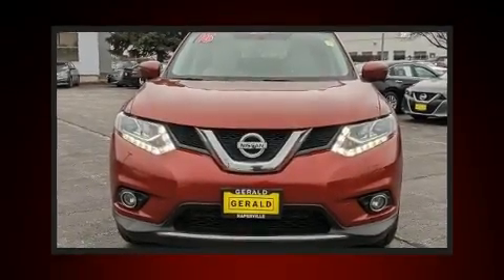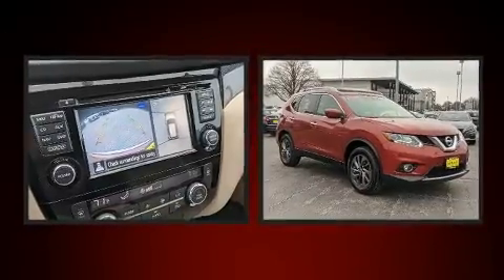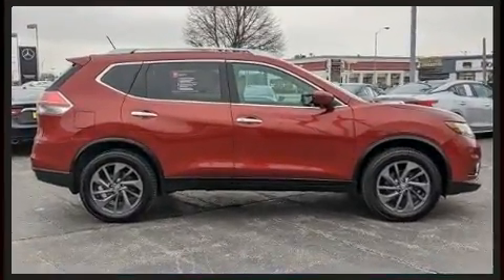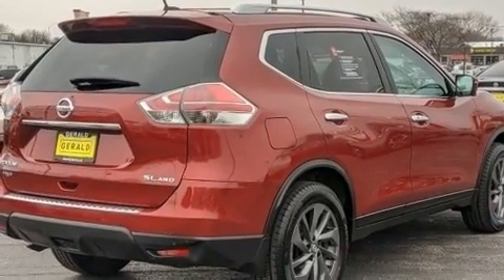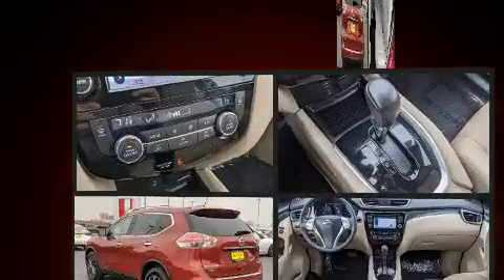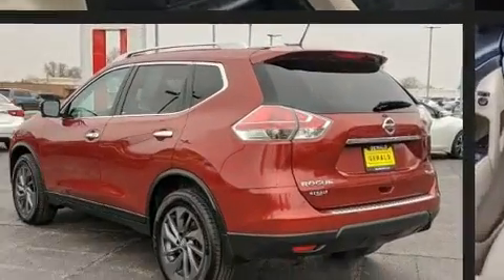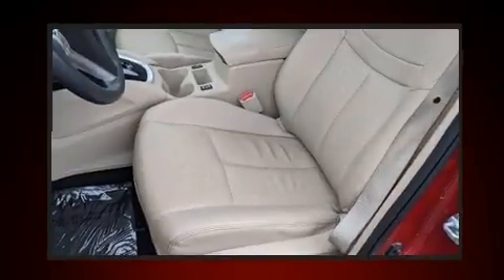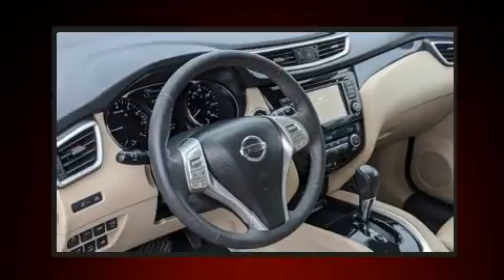2016 Nissan Rogue SL in North Aurora, IL 60542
Treat yourself to a test drive in the 2016 Nissan Rogue. It features all-wheel drive versatility, an automatic transmission, and a 2.5 liter 4 cylinder engine. A wealth of standard features means that you no longer have to sacrifice. Like heated seats, a tachometer, variably intermittent wipers, tilt and telescoping steering wheel, a power rear cargo door, cruise control, an overhead console, and remote keyless entry. Features such as automatic climate control and leather upholstery prove that economical transportation does not need to be sparsely equipped. Premium sound drives 9 speakers, providing you and your passengers a sensational audio experience. In the event of a rollover collision, side curtain airbags provide additional protection for outboard seated passengers. It also arrives with a Carfax history report, providing you peace of mind with detailed information. Our sales staff will help you find the vehicle that you've been searching for. We'd be happy to answer any questions that you may have. Stop by our dealership or give us a call for more information.